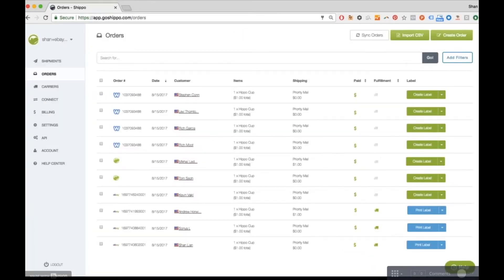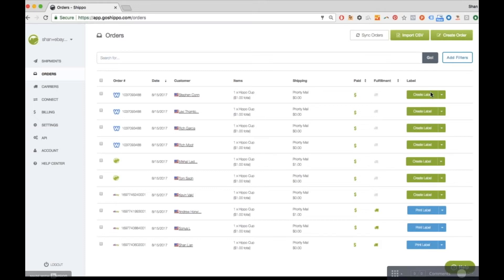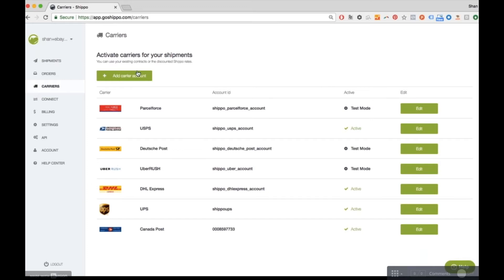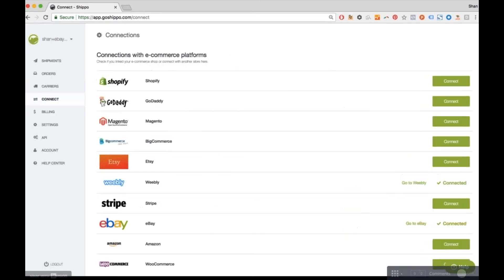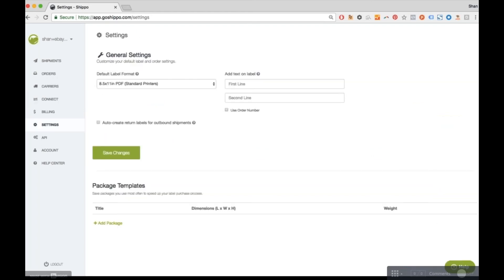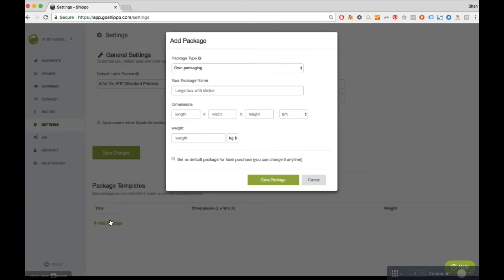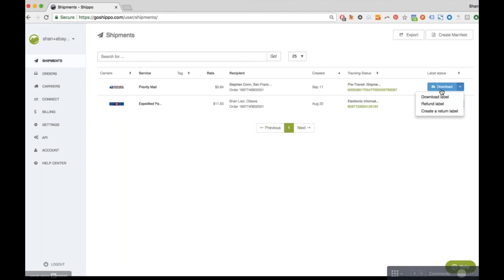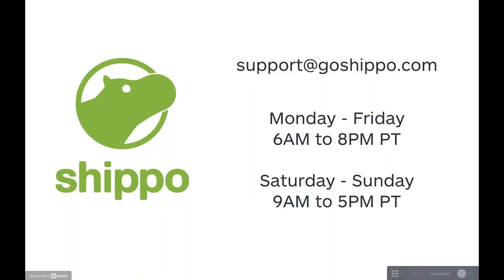Configure Shippo for Your Weebly Store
In this tutorial video, Shippo walks us through a demonstration of how to configure the app for your Weebly store